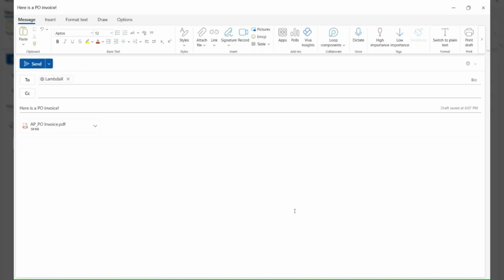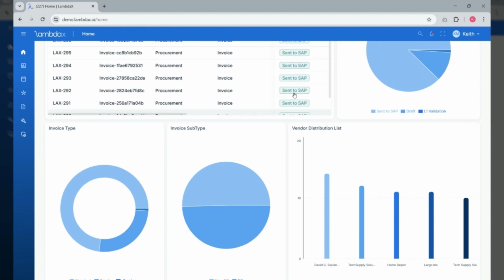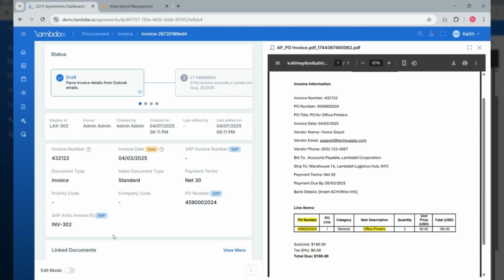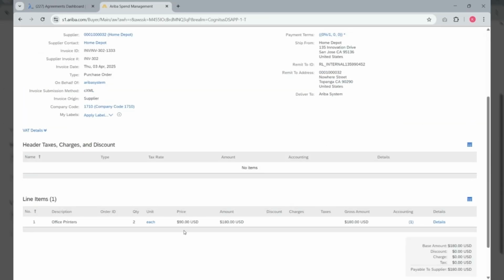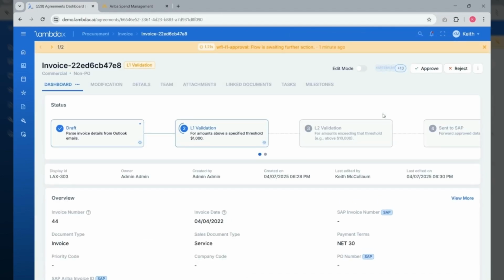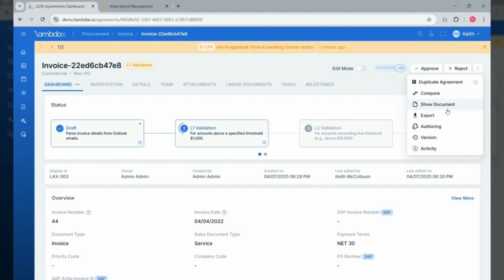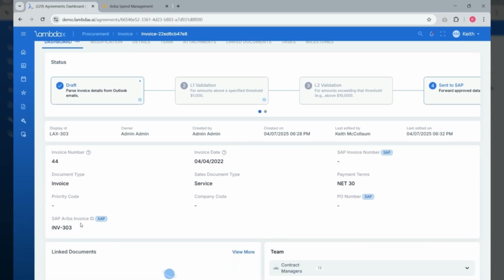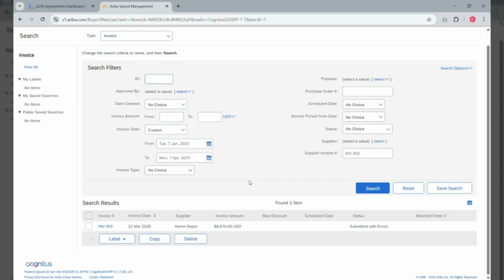Cognitus CLM + SAP Ariba Integration for Compliant Invoicing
Experience a smarter, more compliant invoicing process with the seamless integration of SAP Ariba and Cognitus CLM. This video explores how organisations can automate your invoicing process with accuracy, accountability, and audit readiness across every stage of the invoicing cycle. Built for Procurement, Finance, Legal, and Executive teams, this integration ensures:
✅ Real-time validation of contract terms against incoming invoices
✅ Automated workflows for approvals, exception handling, and audit tracking
✅ Reduced manual intervention and faster invoice reconciliation
✅ Full compliance with government regulations like FAR and DFARS
✅ End-to-end transparency from contract execution to final payment